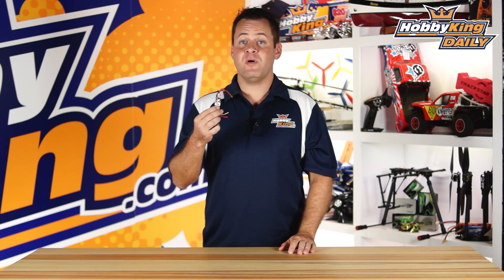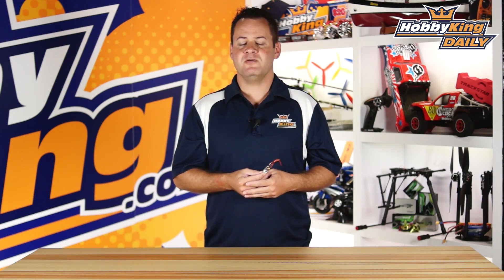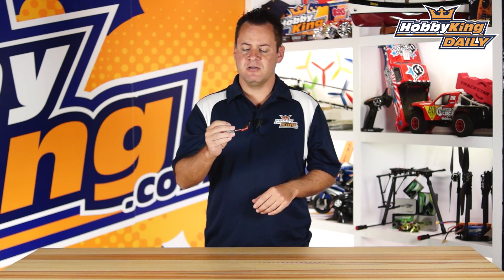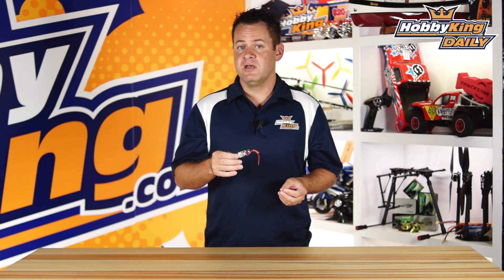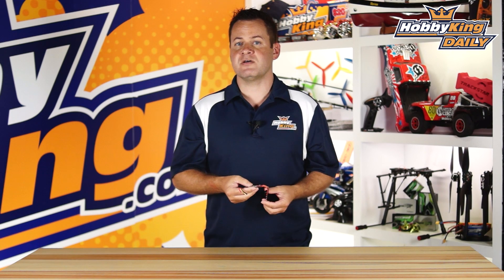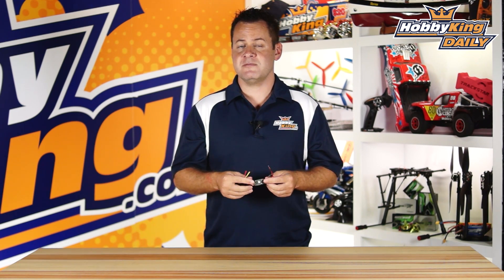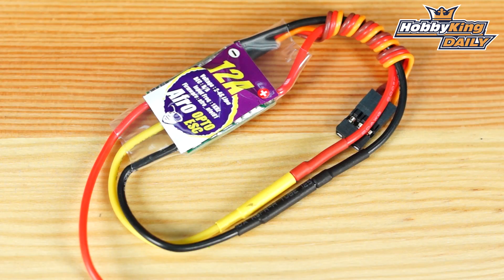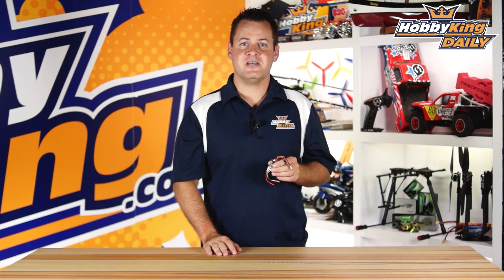Afro ESC 12Amp OPTO Ultra Lite - HobbyKing Daily